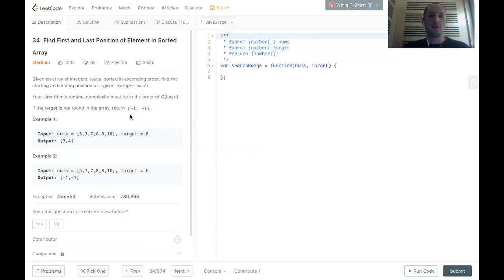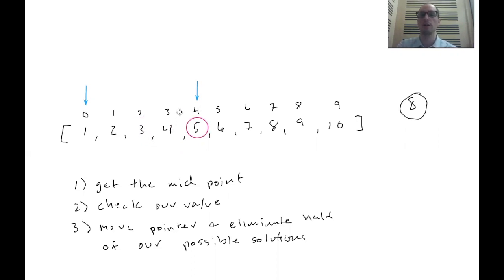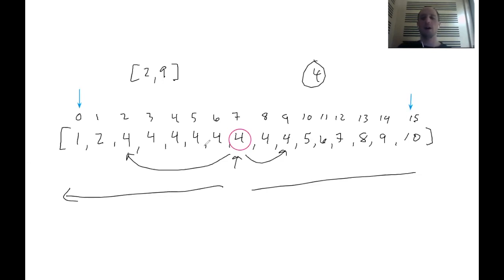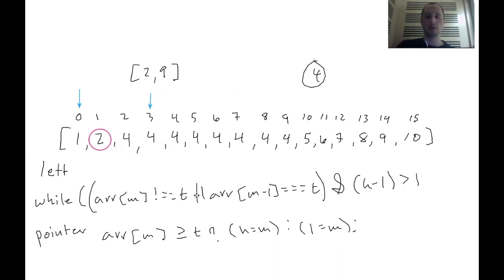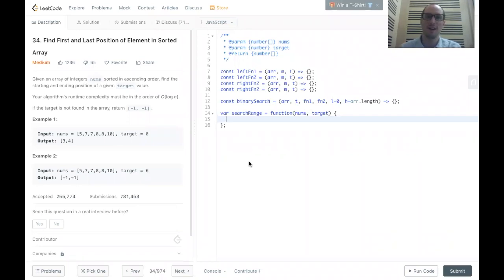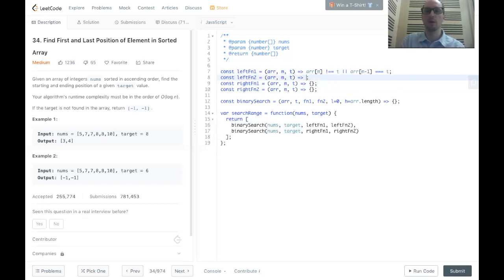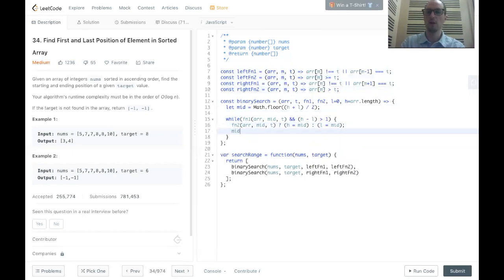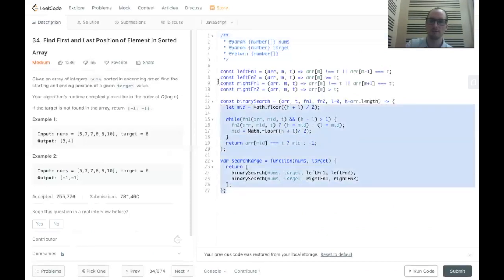LeetCode 34 - Find First and Last Position of Element in Sorted Array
If you like this video check out this link to my playlist.